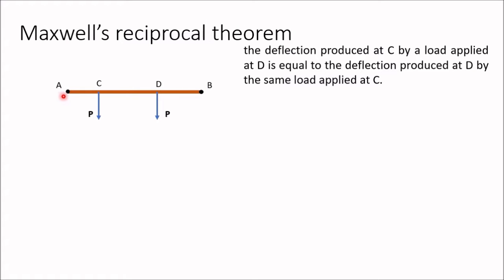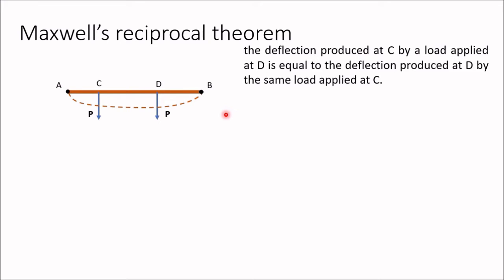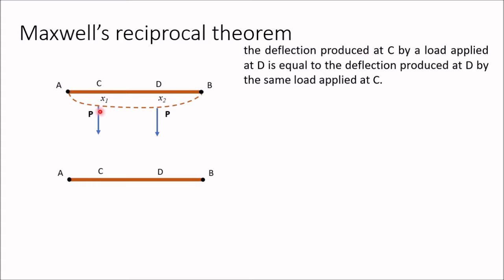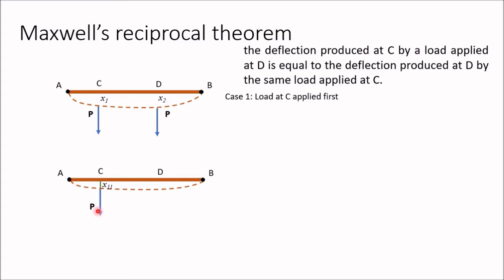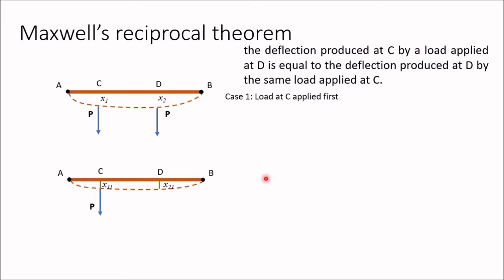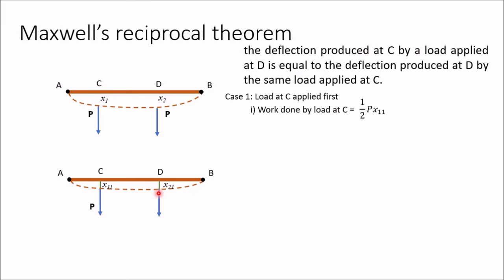Maxwell's Reciprocal Theorem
Maxwell's reciprocal theorem which is the basis of Castgliano's theorem is discussed.